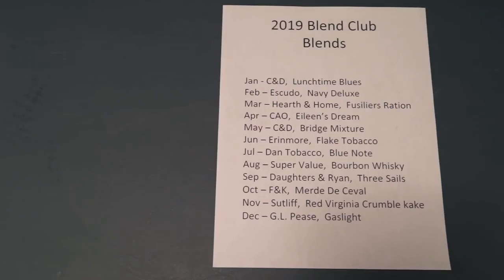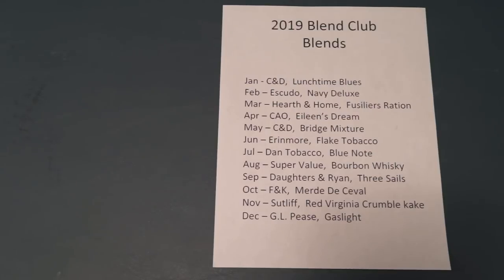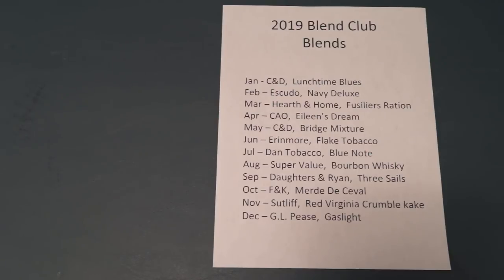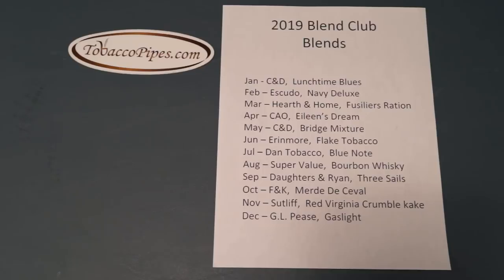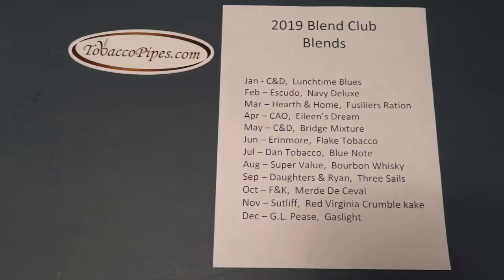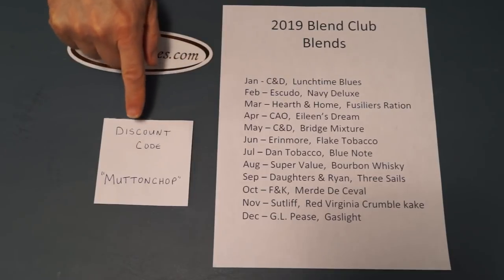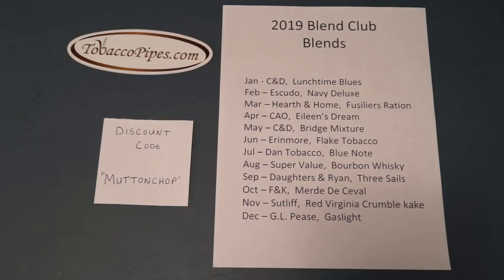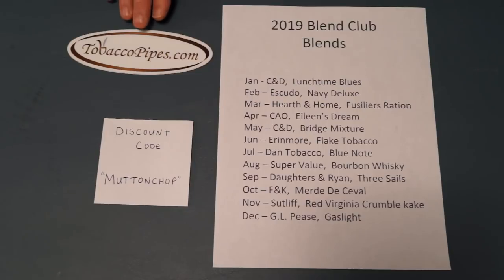2019 Blend Club Blends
In this video i share the blends of tobacco we will be reviewing during blend club 2019.